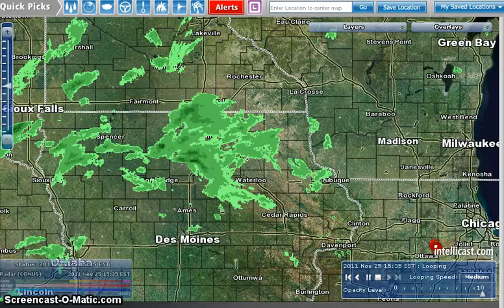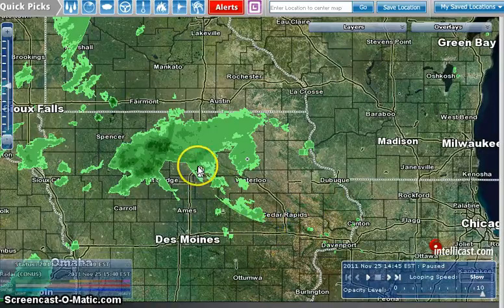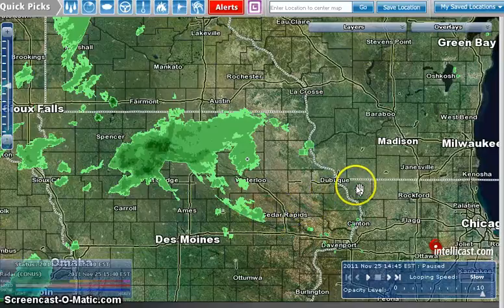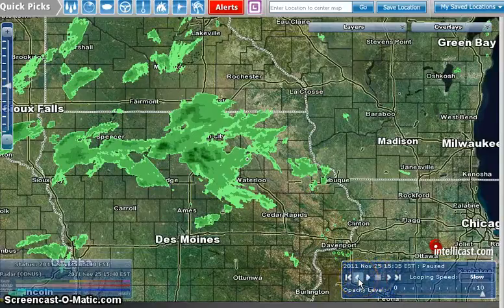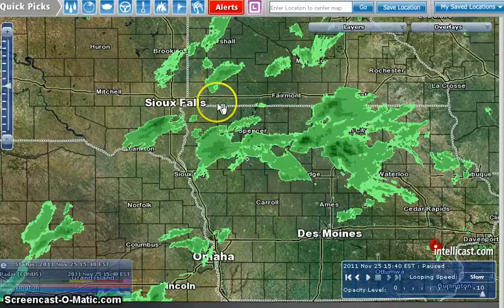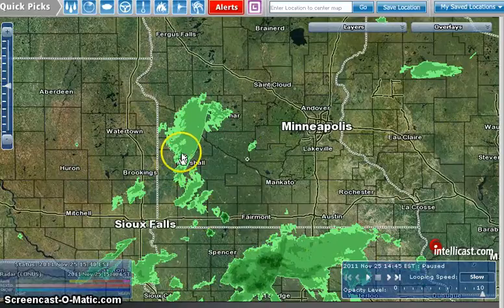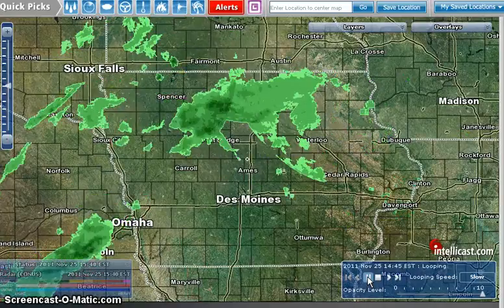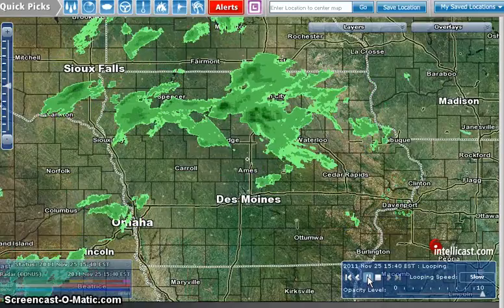radar anomolies Nov 25 2011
It's been a while since I have done a radar video, this is what I captured today.  I am not a meteorologist and I already know radar has limitations/errors - I think these things are interesting though, and worth sharing.  Sometimes we don't know we are on to something until later, so who knows!